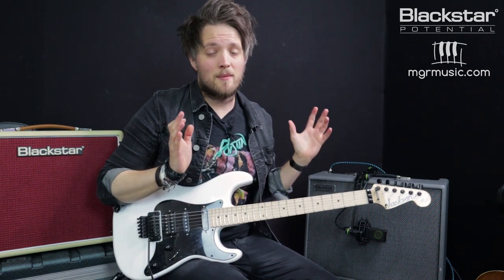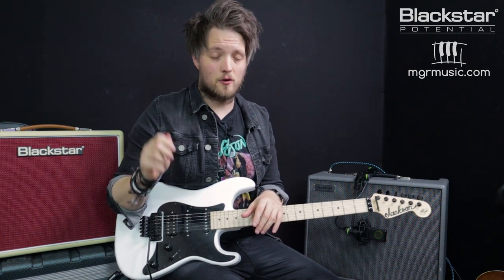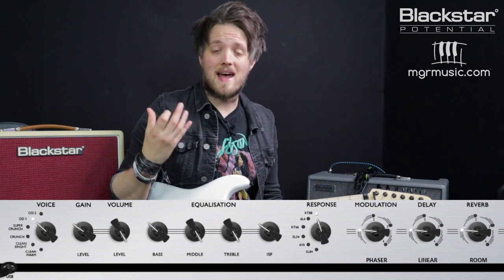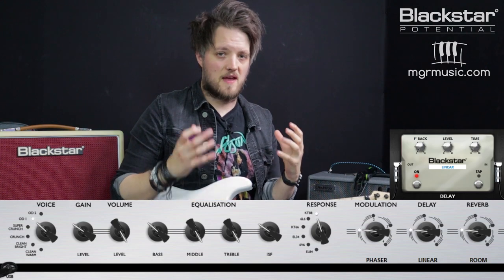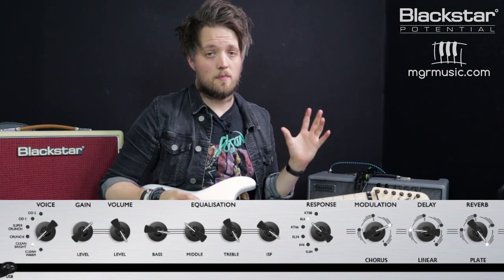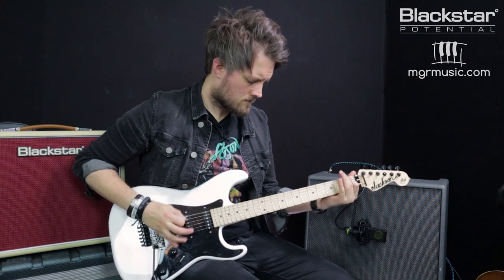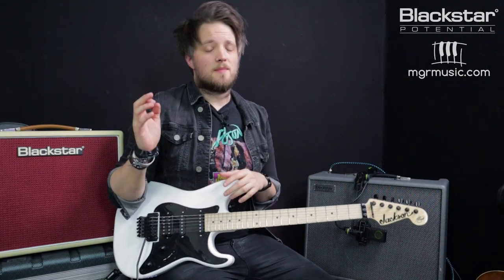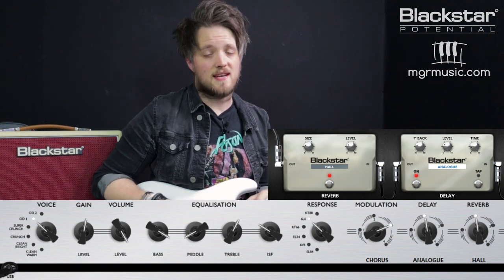How to Dial in Metallica Style Tones | Blackstar Potential Lesson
Struggling to dial in those Metallica tones? In this week's Blackstar Potential lesson with Leigh Fuge of MGR Music we will be looking at how to nail authentic Hetfield and Hammett sounds with the versatile Silverline Deluxe.